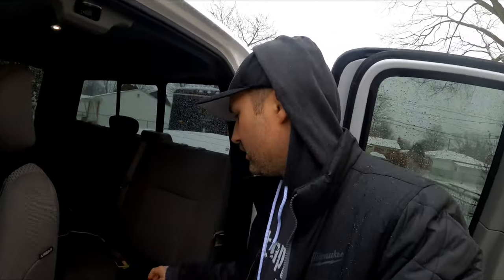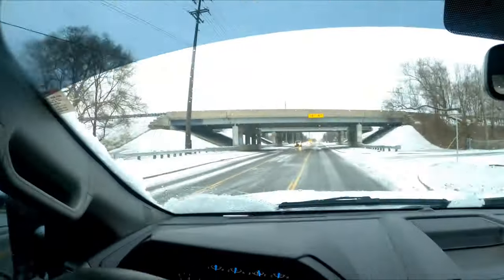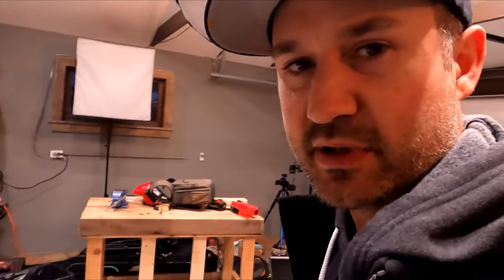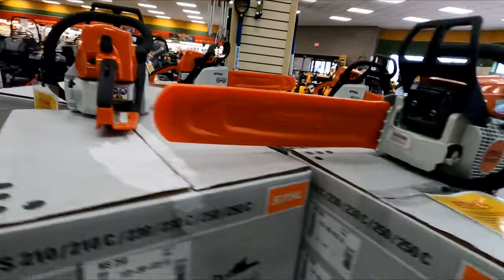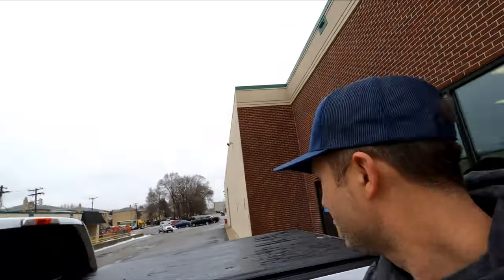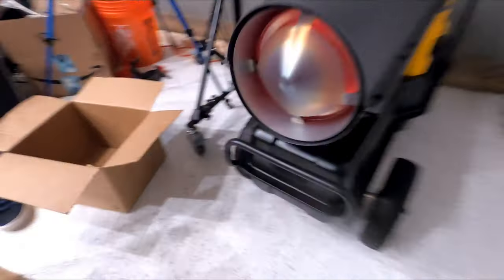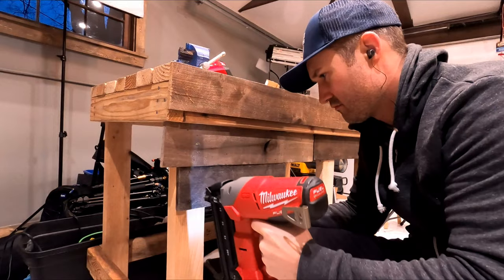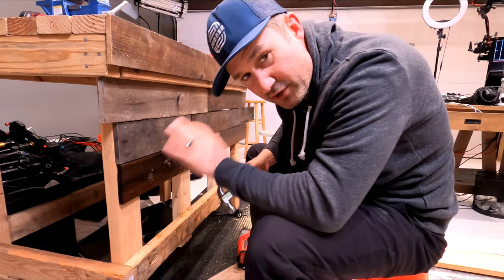Wrapping a WorkBench in Weathered Wood Panels // Dream Garage Workshop // Keith Kalfas Vlogs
DIY WorkBench Project in My New Dream Garage Workshop. In this DIY vlog I'm decorating my wood workbench with weathered wood panels to make it look awesome. I'm also creating a shelf on the bottom Interior so I can store chainsaws and other tools.

Thanks Milwaukee tool for the awesome toolbox in the background. @milwaukeetool

This video edited on my Note 10 smartphone with Powerdirector Studio.

GoPro Hero 8

Milwaukee NailGun